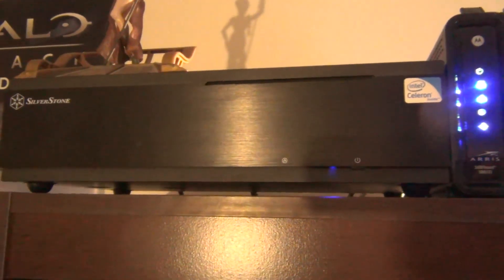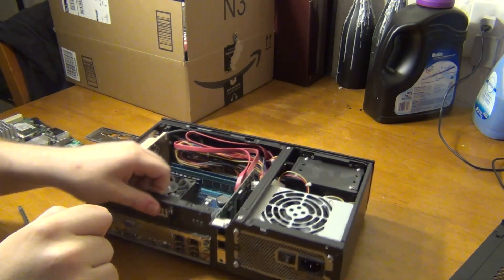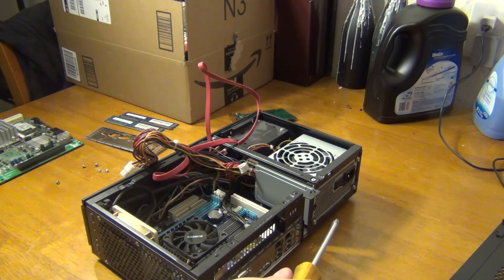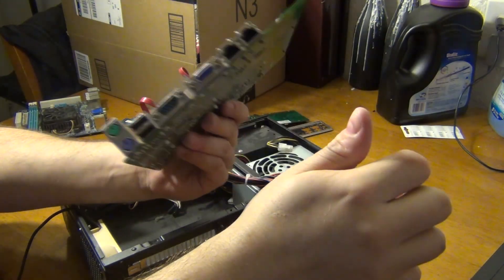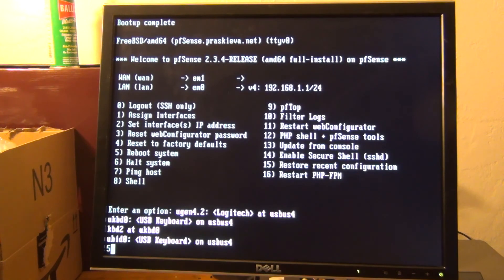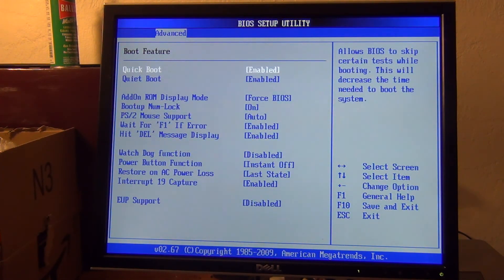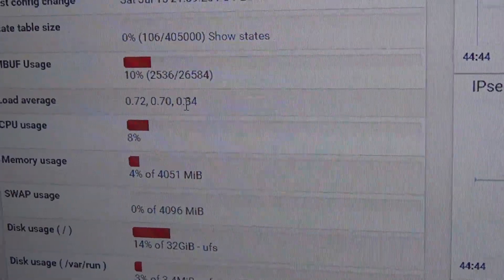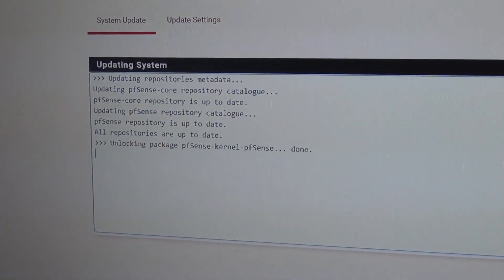pfSense Motherboard Swap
I wanted to use the GA-C1037UN board for another project and put an old Supermicro X7SPE-H to use.

Specs:
OS: pfSense
Case: Silverstone ML06B
Power Supply: FSP Group FSP300-60GHS-R 300W SFX12V 80 PLUS
Motherboard: Supermicro X7SPE-H
CPU: Intel Atom D510 @ 1.66GHz
Memory: 4GB (2 x 2GB) G.SKILL 2GB 200-Pin DDR2 SO-DIMM DDR2 667
Storage: 2x Hitachi Travelstar 40GB SATA 5400rpm 8MB Cache 2.5" HDD